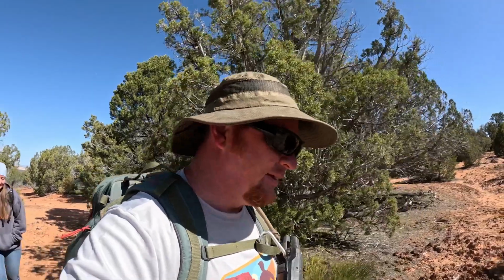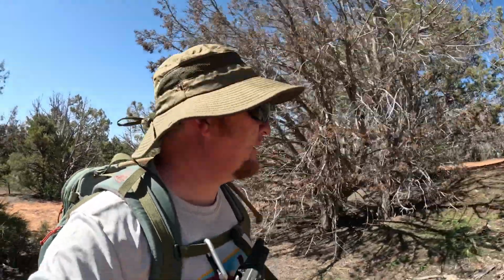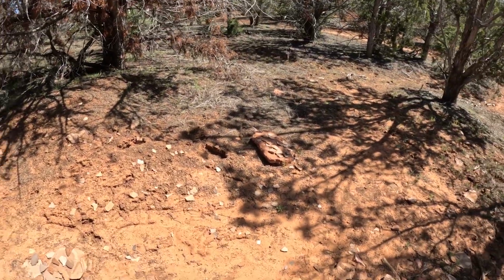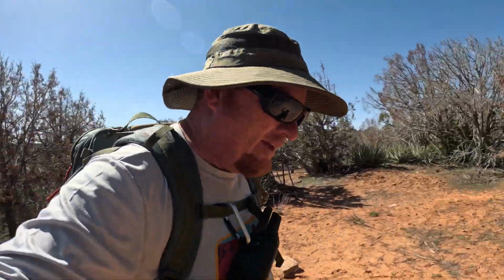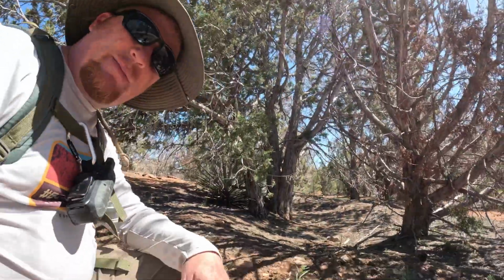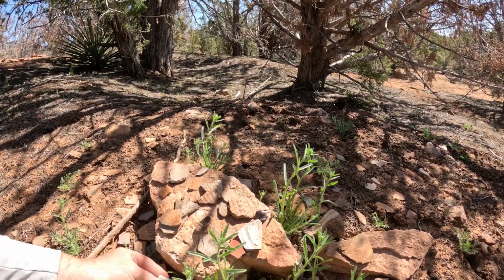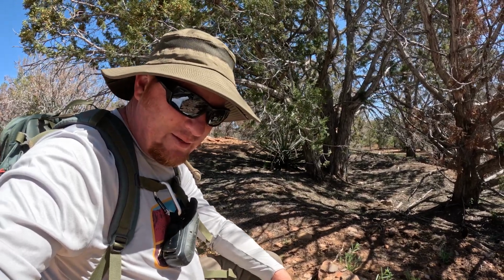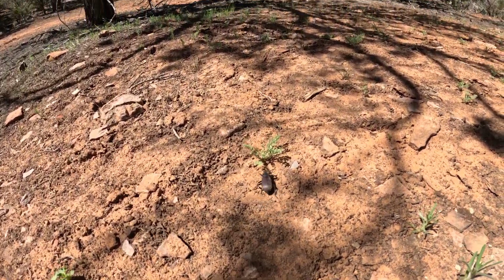Hiking Into The Past [A Great Day]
This hike was epic!  I love going out to see some old memories but also to create some new ones.  And on this day, I did both!

Thanks for looking at my channel.  I love getting out on solo adventures and family adventures whether it's offroading, camping, finding dinosaur tracks, petroglyphs, pictographs, or just exploring the beautiful and epic scenery I'm so blessed to live in the middle of.  I'm a boss and business owner, I'm a husband and dad, and on these videos, I'm your adventure guide.  It helps me continue producing this content for you to enjoy.